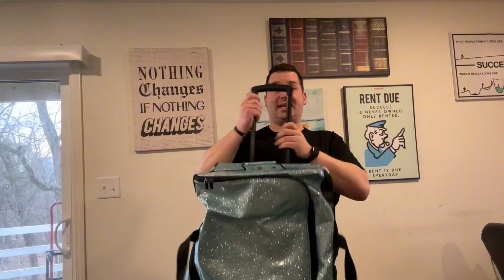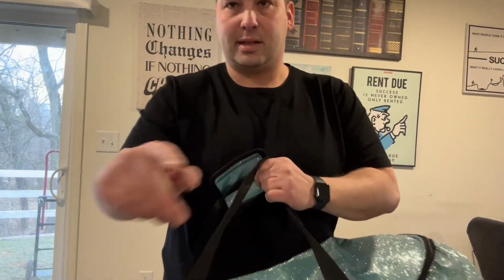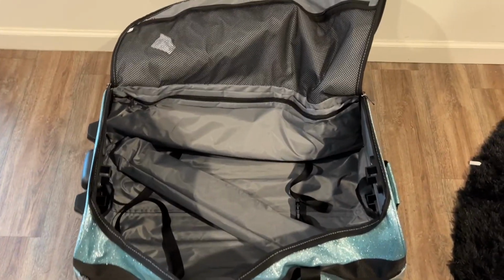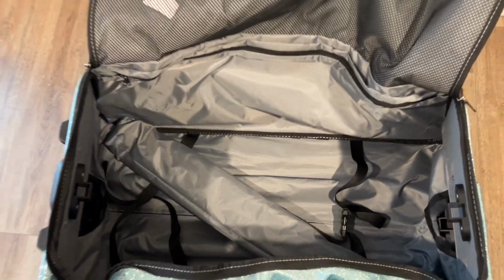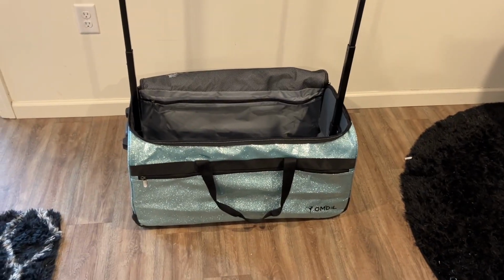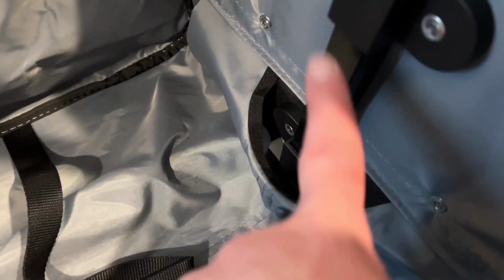Is the Omidel Dance Bag with Garment Rack Worth it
Here is our Amazon Storefront